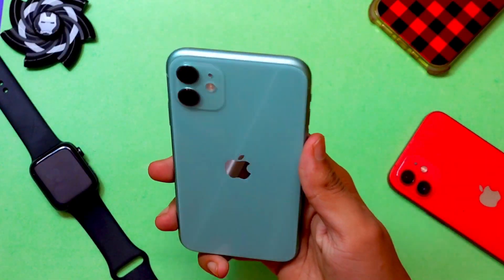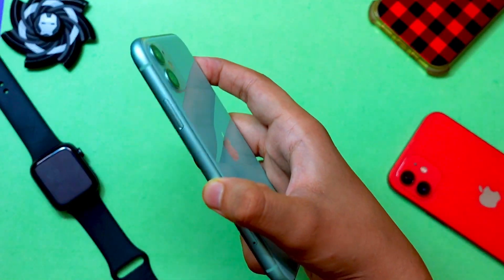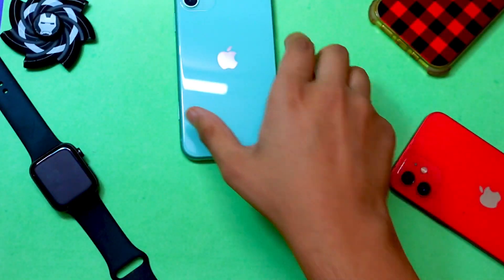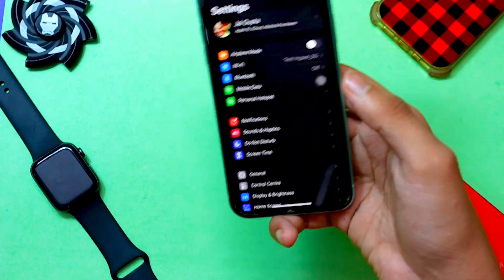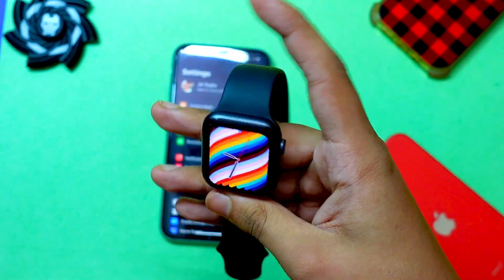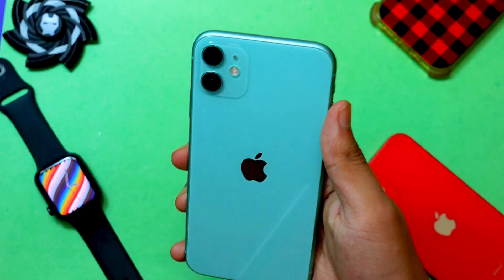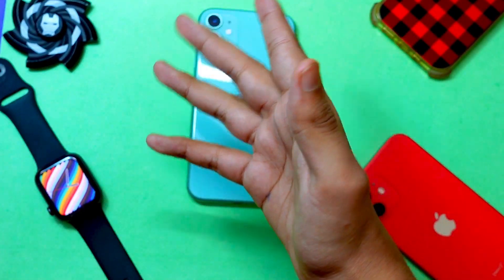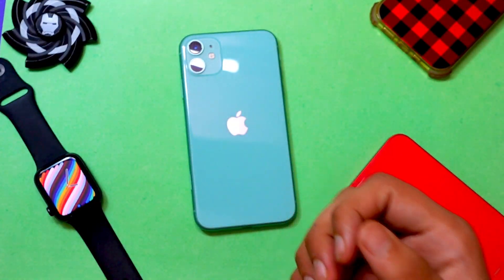iOS 14.6 On iPhone 11 Full Review! Worth updating ?